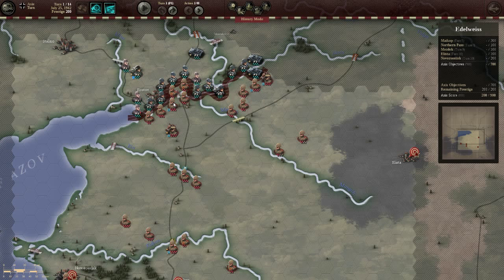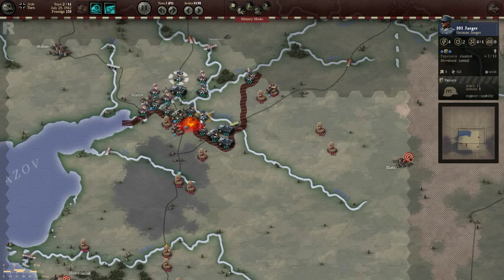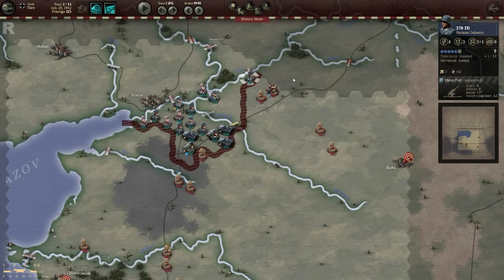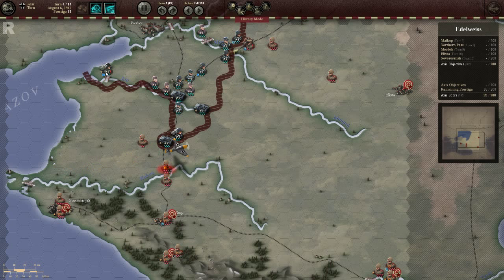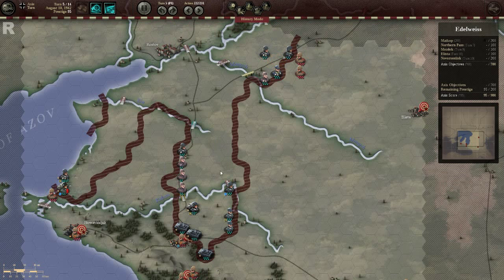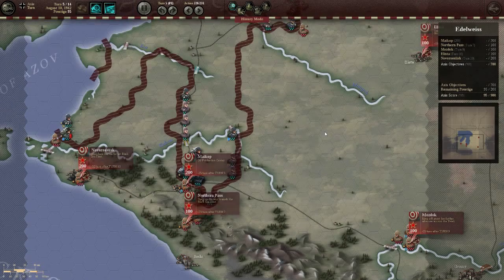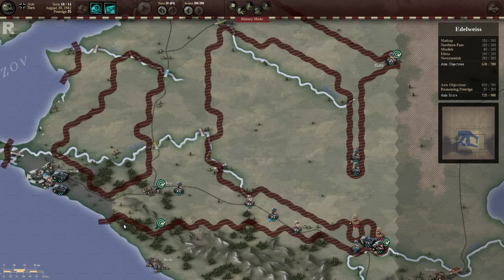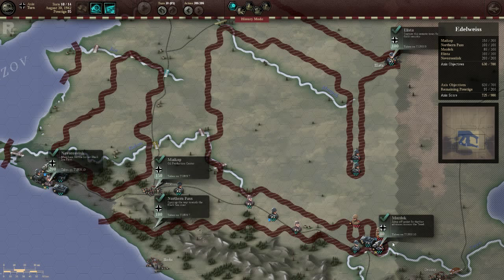Unity of Command : Edelweiss decisive victory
A completed scenario from Unity of Command by 2 x 2 games. Bad weather and very motivated soviet troops in Maikop prevent the Axis forces from achieving a brilliant victory.